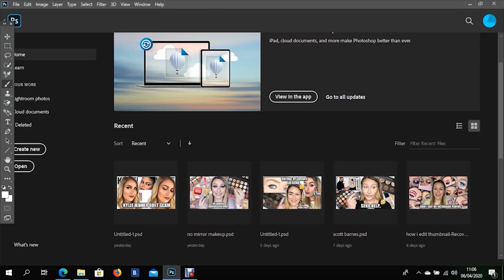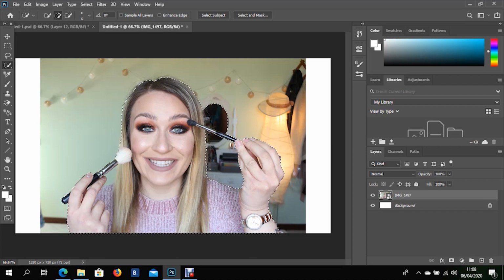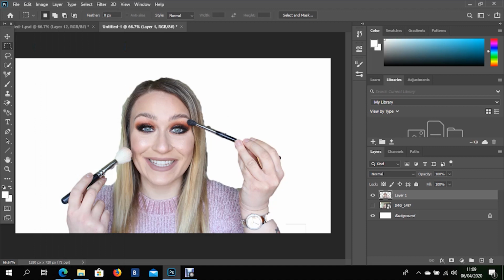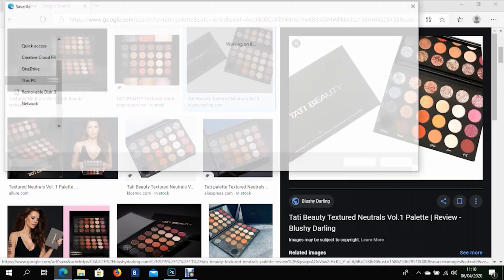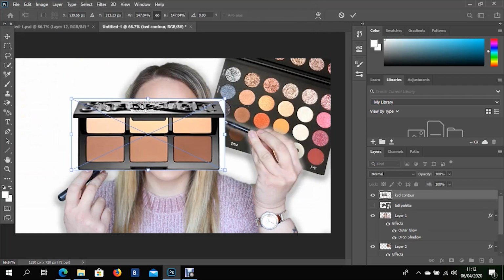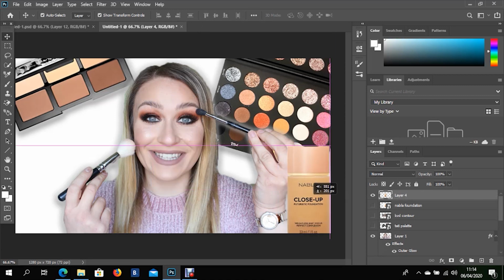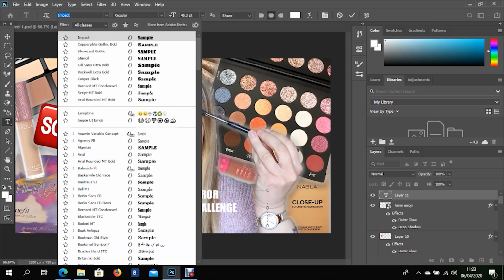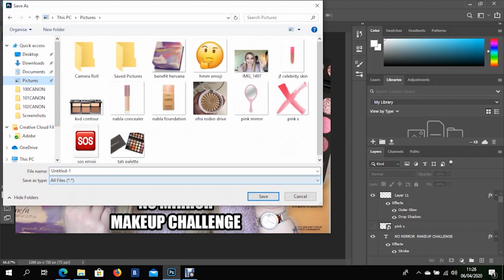HOW I MAKE MY THUMBNAILS for YouTube | Beauty Guru Style | EASY Photoshop Tutorial 2020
Today I am showing you guys how to make a beauty guru youtube thumbnail using Photoshop! I hope you guys enjoy and find it helpful! Let me know if you want me to do a tutorial using a free photo editing software or my phone!

♡ SOCIAL MEDIA ♡

♡ PREVIOUS VIDEO ♡

♡ PHOTO SOURCES ♡

KVD Vegan Beauty Shade and Light Contour Palette

Pink Handheld Mirror

***SOME PRODUCTS MAY HAVE BEEN SENT TO ME TO REVIEW BUT ALL OPINIONS ARE 100% MINE***